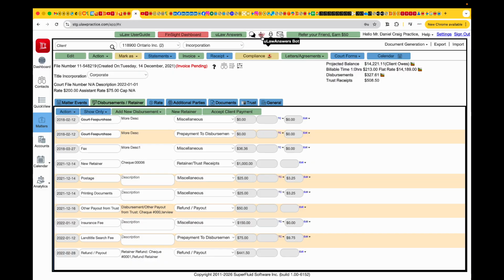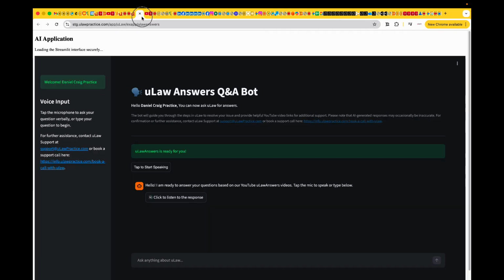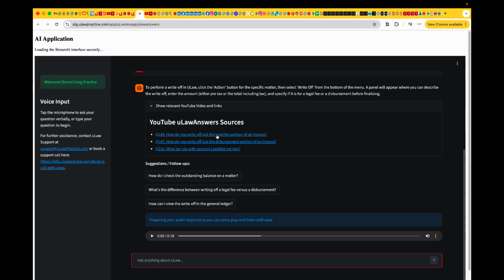Q580. How can I use uLawBot to get help, hints and get more suggestions?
uLaw Bot makes getting help simple and intuitive. It can answer your initial question and then suggest related questions and helpful hints based on your query. You can simply click on those suggestions to explore further and keep the conversation going. Built on uLaw’s comprehensive help topics, the bot is designed to be conversational and guide you step by step until you find exactly what you need.